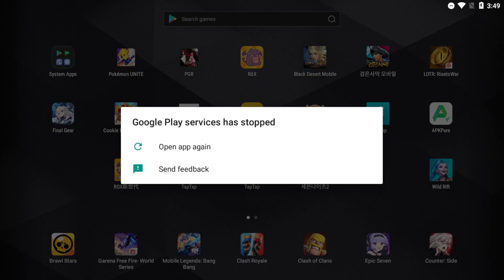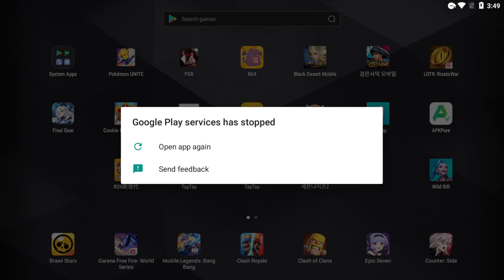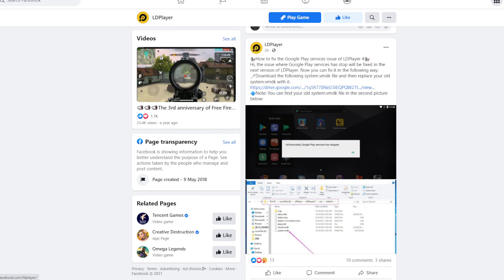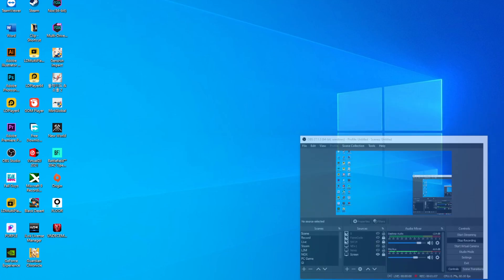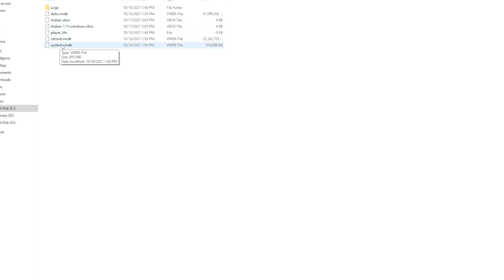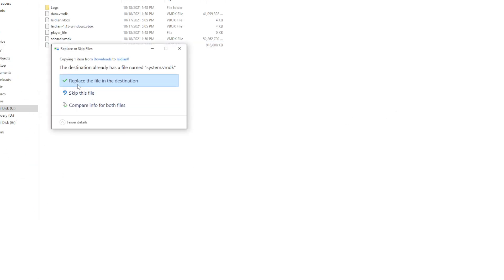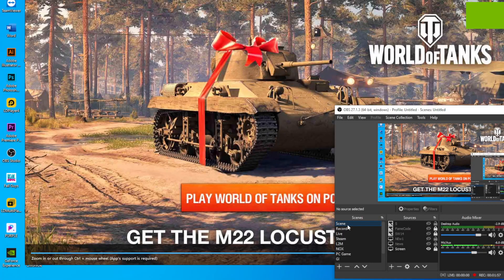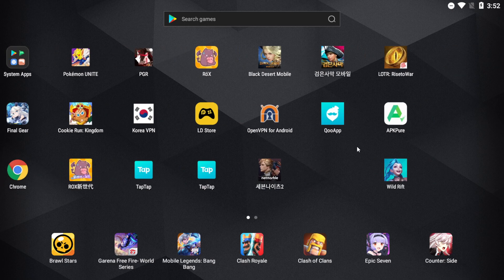How to Fix LDplayer Google Player Service Stop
Download File From LDplayer Official FB Page

Replace System File in Location That Show in Video

Or You Can Wait LDplayer Next Version